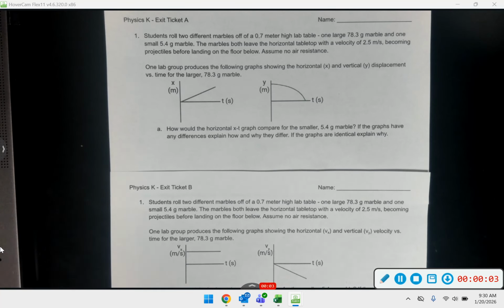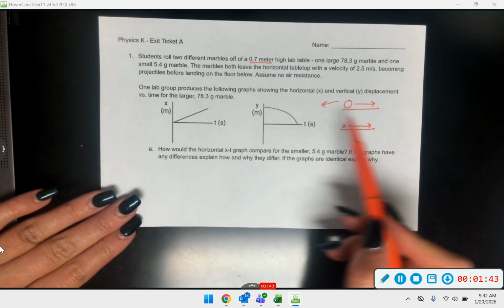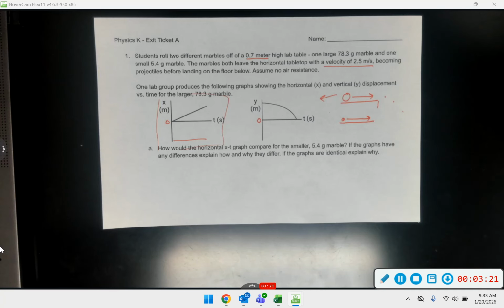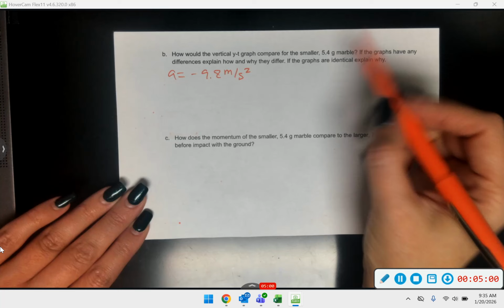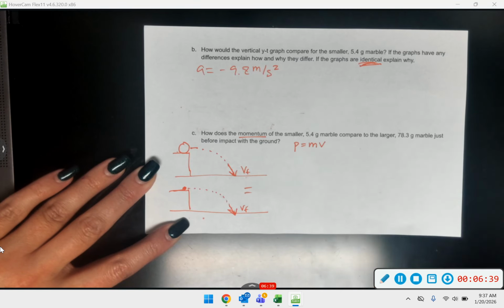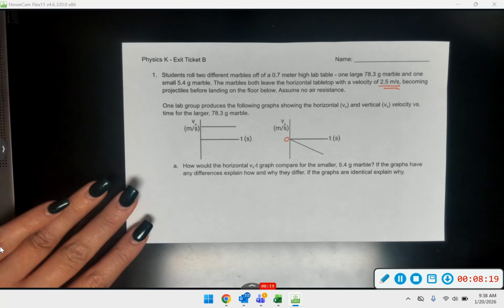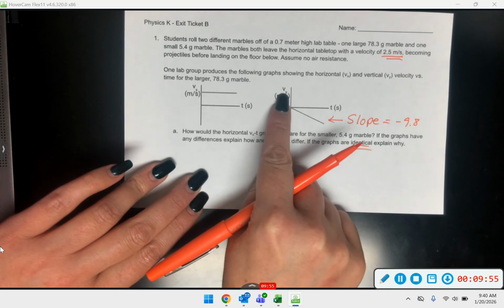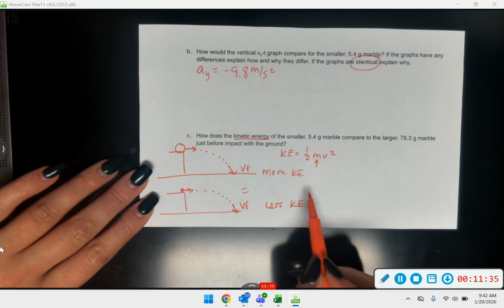BONUS FRQ (+9 points to quiz) - Forms A & B - Periods 1-4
Please note, if you are in periods 5-7, you had form C or D and there is a different video reviewing those FRQs.

You are recommended to watch BOTH sets of FRQs for review - Forms A, B, C, and D!